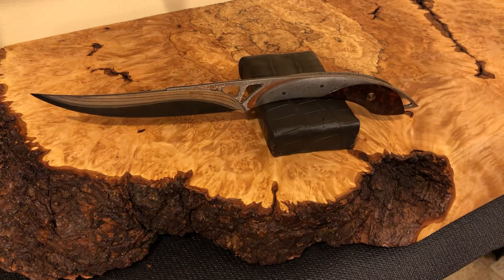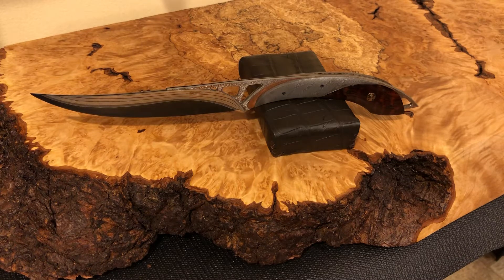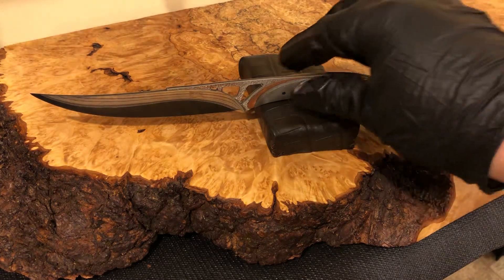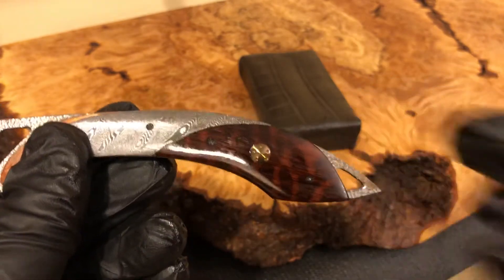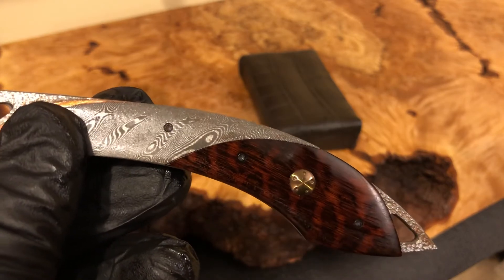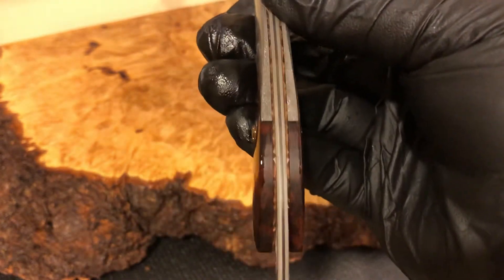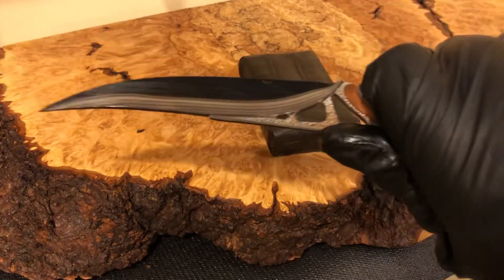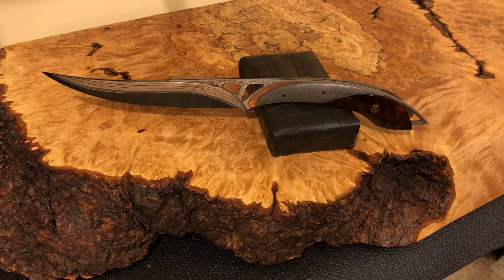Review of Dirk Loots Custom